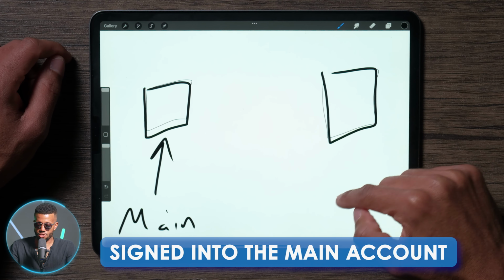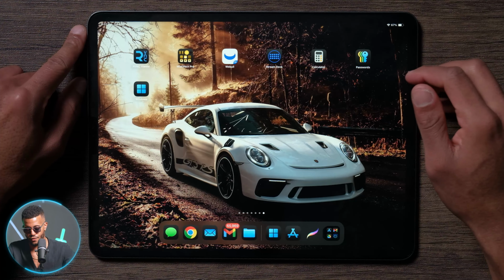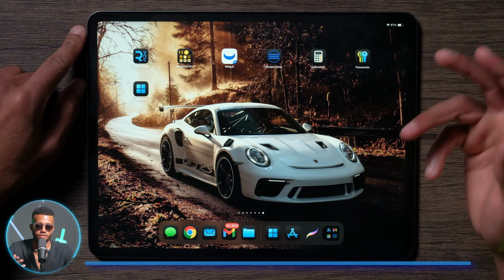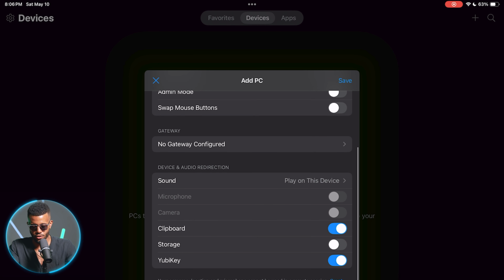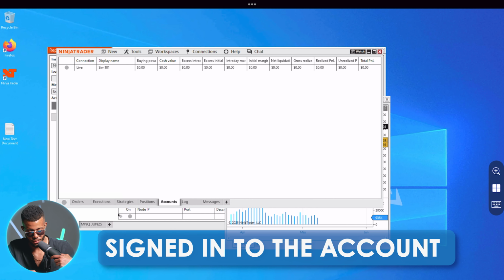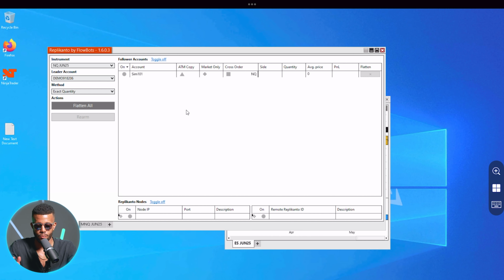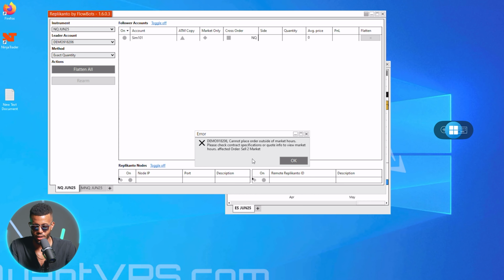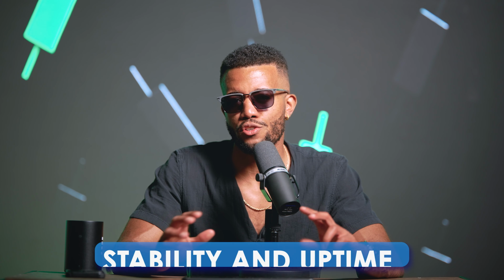20 Account Trading with my Ipad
↪️Learn to trade with me in my masterclass

✅Join my Premium Trading Discord📊 for exclusive insights!

✅ Use code ‘FORCETRADING’ for the BEST deal on My Funded futures.

My Gear
Sony A6400
Sony A7S4